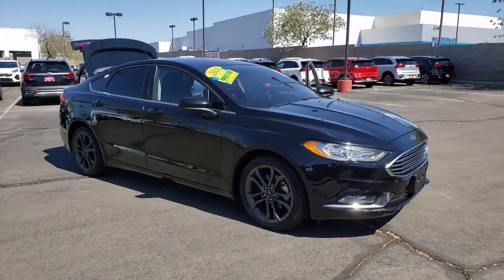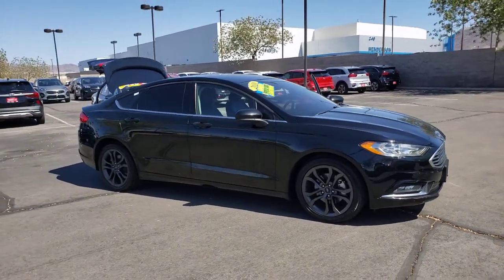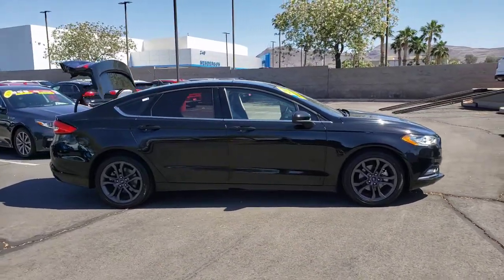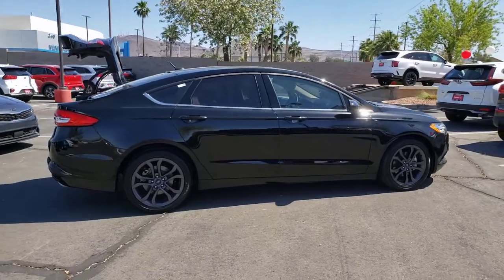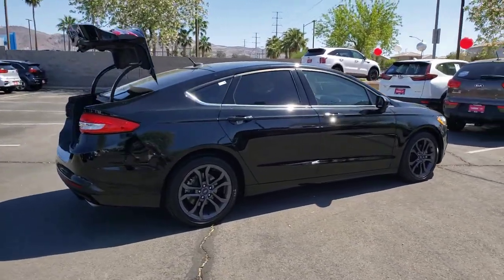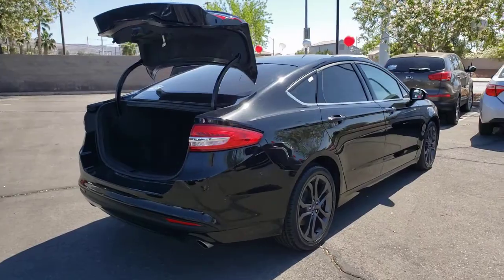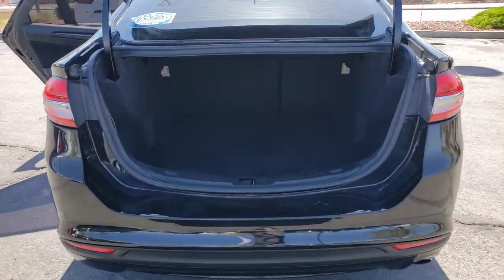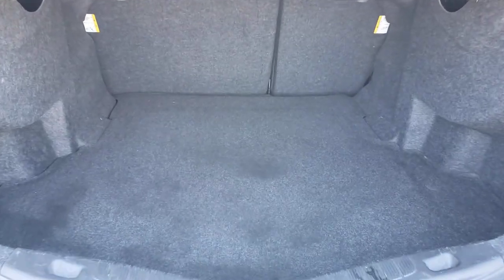2018 FORD FUSION Henderson, Las Vegas, Bullhead City, Centennial, St George, NV KU191889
Shadow Black Used 2018 FORD FUSION available in Henderson, Nevada at Towbin Kia. Servicing the Las Vegas, Bullhead City, Centennial, St George, NV area.
2018 FORD FUSION SE FWD - Stock#: KU191889 - VIN#: 3FA6P0H78JR191889

Towbin Kia
260 N Gibson Rd

2018 Ford Fusion SEbrShop Local. Buy Online. Be Safe. Drive Happy. Towbin Kia is the number one Kia dealership in Las Vegas for a reason. We have the highest rated and reviewed customer service, the lowest prices, and the most convenient ways to shop for your New or Used Kia. Whether you're shopping online or in-store or need a friendly mechanic from our highly rated Service department - our mission is to make the process easy and enjoyable. We create happy customers for life! With Towbin Kia, you get the best online experience without sacrificing the local friendly service from experts right here in your community. As your local Kia Dealership in Las Vegas, we bring you the best online and in-person experience possible. Did you know? Only a Kia dealership can sell a Certified Pre-Owned Kia, period. Other non-Kia Dealers claim to have certified cars, but it is not a Certified Pre-Owned Kia. Only from participating Kia Dealers will the 10year/100,000-mile warranty transfer ownership. Have a car you do not want anymore? Not only do we pay top dollar for good quality trade ins, but we also will pay cash for your car, even if you do not need a replacement vehicle.brCARFAX One-Owner.br2018 Ford Fusion SE Shadow Black FWD 6-Speed Automatic 2.5L iVCT NEW BRAKES, ALL NEW TIRES AN $800.00 VALUE!, FULLY SERVICED TO CURRENT DATE AND MILEAGE, NON SMOKER! WELL MAINTAINED & CARED FOR, 6-Speed Automatic, Cloth/Vinyl Bolster Seats, Dual-Zone Electronic Automatic Temperature Control, Equipment Group 201A, Fusion SE Appearance Package, Fusion SE Technology Package, Halogen Fog Lamps, Leather-Wrapped Steering Wheel, Rear Spoiler, SYNC 3 Communications & Entertainment System, Wheels: 18'' Magnetic-Painted Aluminum. 21/32 City/Highway MPGbrbrConnect today with one of our online representatives for the best prices, trade appraisals and finance options.brbrAwards:br  * 2018 KBB.com 10 Best Sedans Under $25,000   * 2018 KBB.com 10 Most Awarded Brands   * 2018 KBB.com Brand
Side Impact Beams,Dual Stage Driver And Passenger Seat-Mounted Side Airbags,Tire Specific Low Tire Pressure Warning,Dual Stage Driver And Passenger Front Airbags,Curtain 1st And 2nd Row Airbags,Airbag Occupancy Sensor,Driver And Passenger Knee Airbag,Mykey System -inc: Top Speed Limiter, Audio Volume Limiter, Early Low Fuel Warning, Programmable Sound Chimes and Beltminder w/Audio Mute,Rear Child Safety Locks,Outboard Front Lap And Shoulder Safety Belts -inc: Rear Center 3 Point, Height Adjusters and Pretensioners,Back-Up Camera,Driver Seat,Passenger Seat,60-40 Folding Bench Front Facing Fold Forward Seatback Cloth Rear Seat,Manual Tilt/Telescoping Steering Column,Front Cupholder,Rear Cupholder,Compass,Power Fuel Flap Locking Type,Remote Releases -Inc: Power Cargo Access,Keypad,Cruise Control w/Steering Wheel Controls,HVAC -inc: Underseat Ducts,Locking Glove Box,Driver Foot Rest,Interior Trim -inc: Metal-Look Instrument Panel Insert, Metal-Look Door Panel Insert, Metal-Look/Piano Black Console Insert and Chrome Interior Accents,Full Cloth Headliner,Cloth Door Trim Insert,Metal-Look Gear Shifter Material,Day-Night Rearview Mirror,Driver And Passenger Visor Vanity Mirrors w/Driver And Passenger Illumination,Full Floor Console w/Covered Storage, Mini Overhead Console w/Storage and 2 12V DC Power Outlets,Front And Rear Map Lights,Fade-To-Off Interior Lighting,Carpet Floor Trim and Carpet Trunk Lid/Rear Cargo Door Trim,Cargo Space Lights,Instrument Panel Bin, Driver / Passenger And Rear Door Bins,Delayed Accessory Power,Systems Monitor,Redundant Digital Speedometer,Outside Temp Gauge,Digital/Analog Display,Seats w/Cloth Back Material,Manual Adjustable Rear Head Restraints,2 Seatback Storage Pockets,Front Center Armrest and Rear Center Armrest,Perimeter Alarm,Securilock Anti-Theft Ignition (pats) Engine Immobilizer,2 12V DC Power Outlets,Air FiltrationRadio w/Seek-Scan, Clock, Speed Compensated Volume Control, Steering Wheel Controls and Radio Data System,Streaming Audio,